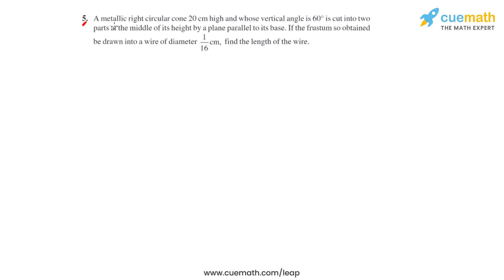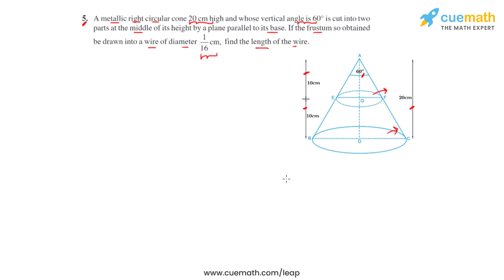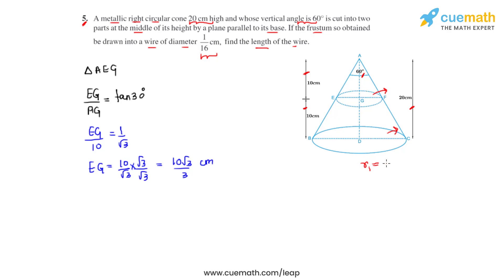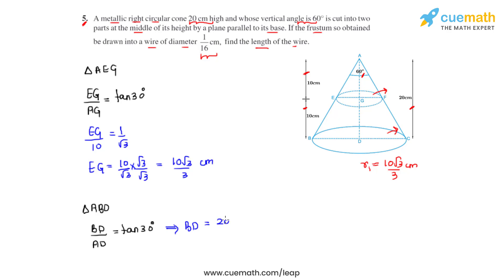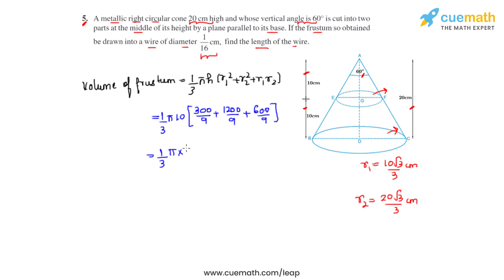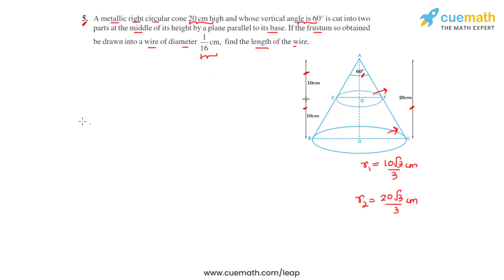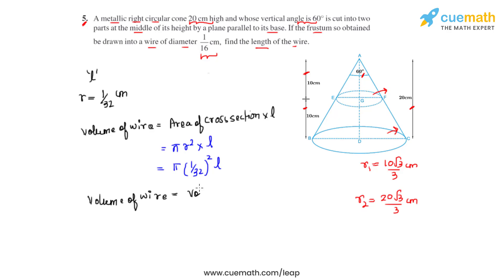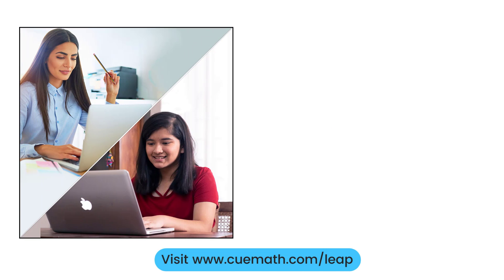Class 10 Chapter 13 Ex 13.4 Q 5 Surface Areas and Volumes Maths NCERT CBSE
To download pdf of all text solutions for this chapter click here NOW